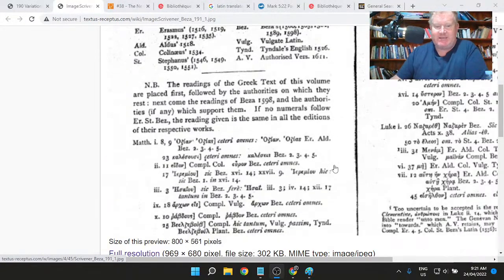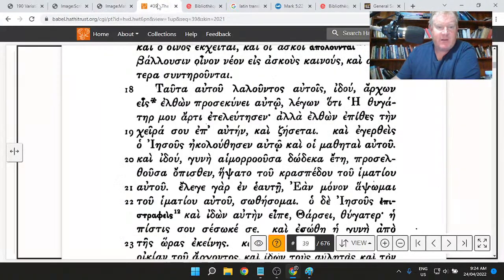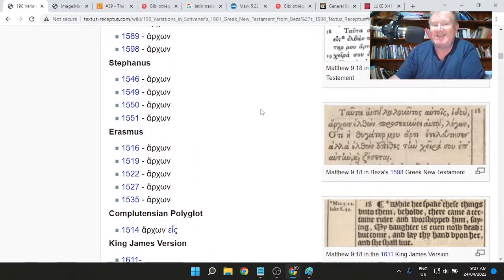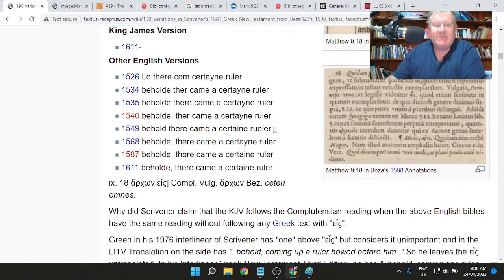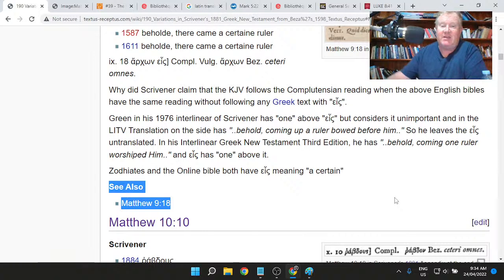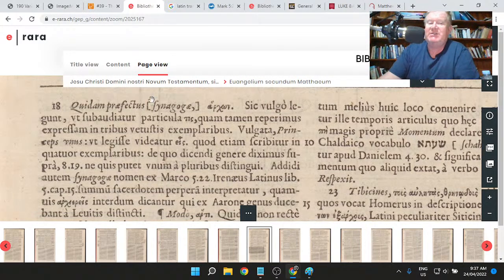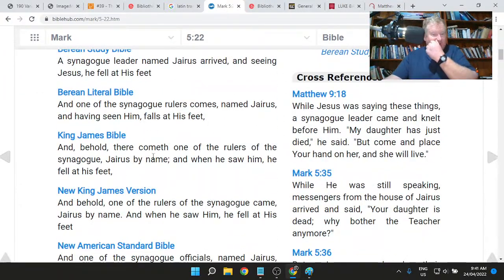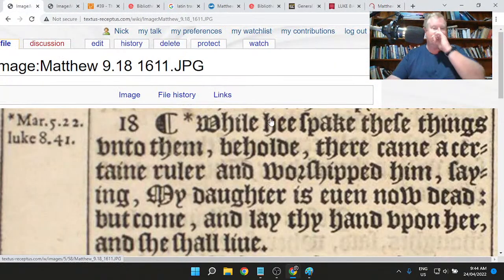Part 6 - An Examination of Scrivener's 190 List by Nick Sayers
Matthew 9:18

Textus Receptus
King James Version
KJVO
King James Only
James White
Stephen Boyce
Mark Ward
Dwayne Green
NKJV
MEV
Contradictions
Bart Ehrman
Debate